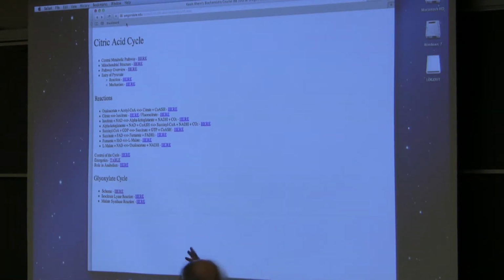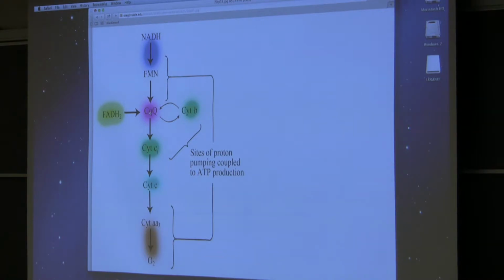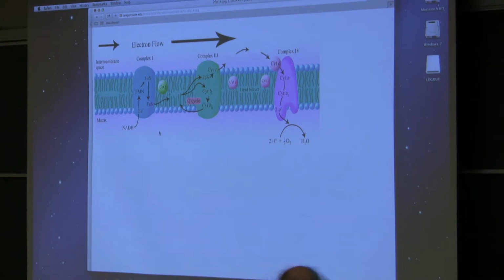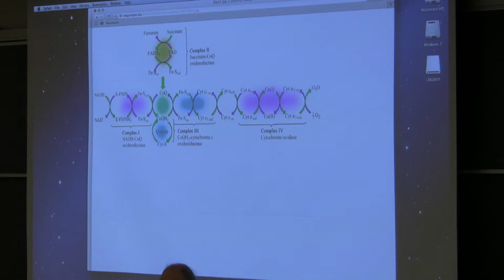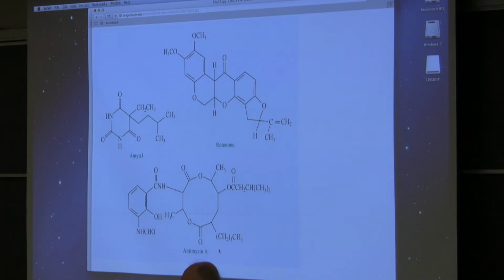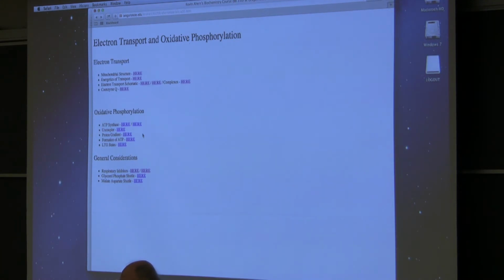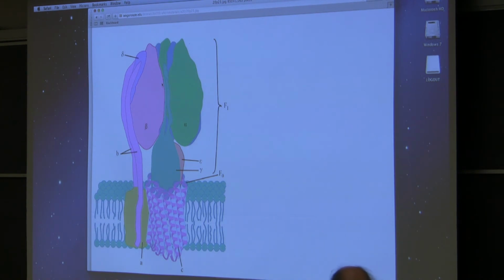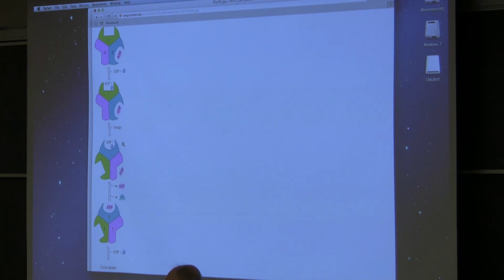Kevin Ahern's BB 350 (Electron Transport/Oxidative Phoshorylation) 2014 - #31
2.
3.
5.  Lecturio videos for medical students
7. Check out all of my free workshops
8.
9. My courses can be taken for credit (wherever you live) via OSU's ecampus.

Highlights Electron Transport/Oxidative Phosphorylation

1. Electron transport (ETS) occurs in the inner membrane of the mitochondrion.

2. In ETS, electrons from NADH move to complex I and from FADH2, they move into complex II. Losing electrons like this converts them to NAD+ and FAD.

3. Electrons move through the complexes as follows

Complex I - Coenzyme Q - Complex III - Cytochrome C - Complex IV - Oxygen. When oxygen gains electrons, it creates water.

4. Electrons from complex II are passed to Coenzyme II and then they take the same pathway.

5. As electrons flow through complexes I, III, and IV, protons are "pumped" out of the mitochondrion. This 'charges' the battery.

6. Note that electrons starting with NADH pump more protons that electrons starting with Complex II. This ultimately (in oxidative phosphorylation) results in production of more ATPs per NADH than per FADH2.

7. Coenzyme Q acts as a "traffic cop", accepting electrons in pairs and passing them on individually.

8. A compound called 2,4 DNP (2,4 dinitrophenol) was used as a "miracle" diet drug about a century ago with disastrous consequences. It acted to poke a hole in the mitochondrial inner membrane, allowing protons to leak back into the matrix without passing through complex V. As a result, when 2,4 DNP is present, electrons move through the electron transport system, but NO ATP is made. Consequently, cells burn everything they can to try to make ATP, but they can't. Oxygen consumption goes way up and the body temperature goes way up, but no ATP is made by oxidative phosphorylation. Death was a frequent result of 2,4DNP use.

9. Note that electrons starting with NADH pump more protons that electrons starting with Complex II. This ultimately (in oxidative phosphorylation) results in production of more ATPs per NADH than per FADH2.

10. Certain compounds inhibit the movement of electrons through the electron transport system. They include inihibitors of the movement of electrons through Complex I (rotenone and amytal), Complex III (Antimycin A), and Complex IV (cyanide, carbon monoxide,azide).

11. Oxidative phosphorylation occurs when protons move BACK into the mitochondrion (after being pumped out) through a complex commonly called Complex V. Complex V has the mushroom-like shape, as shown in class. This complex ROTATEs as protons pass through it. Rotation of the complex creates ATP.

12. Complex V has three sets of subunits in the F1 domain that make the ATP. They do this by flipping between states labeled L, T, and O. Flipping is controlled by the 'rotor' described in class that is attached to the rotating F0 subunit. Rotation is caused by movement of protons through the complex. L is the state that binds ADP and Pi. T is the state that compresses them together to make ATP. O is the state that releases the ATP.